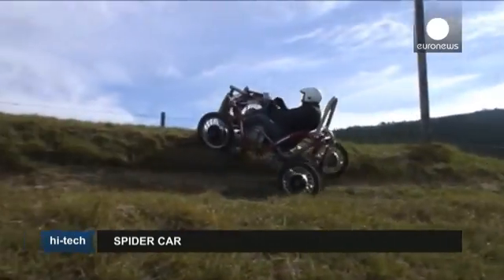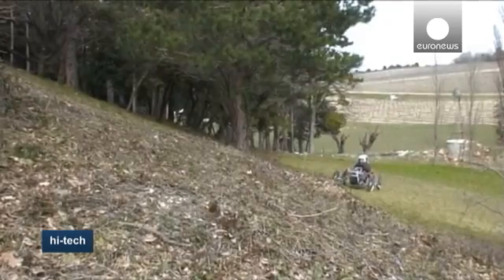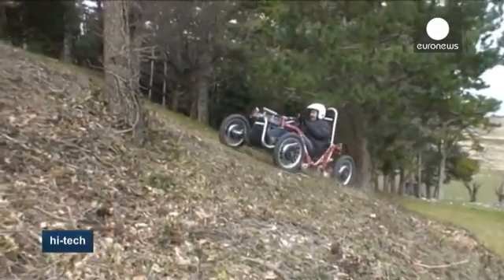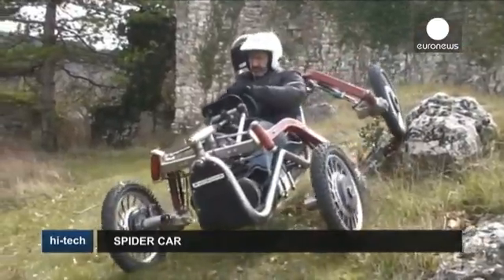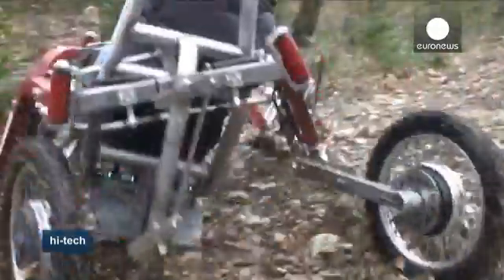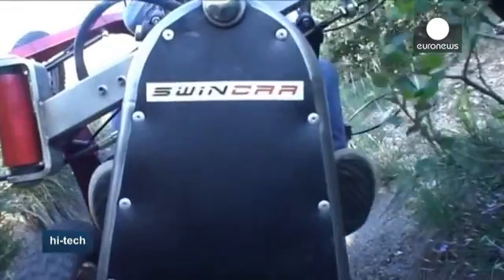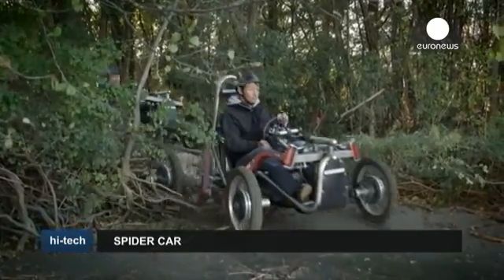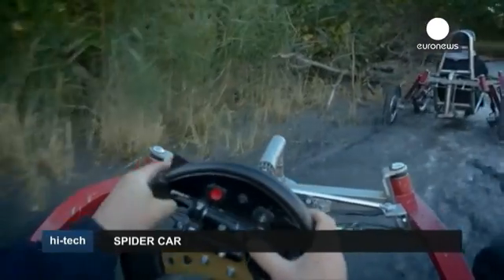Hi-tech: New "spider car" offers disabled access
A new electric car equipped with four arms that move independently allowing it to tackle the toughest off-road terrain is set to hit the market.

Known as the "spider car", the Swincar is made in southern France and will go into production at the end of October. Its makers say it can naviguate on slopes with an inclination of up to 70%.

"This is an entirely electrical vehicle, compared to the vast majority of quad bikes that have combustion engines - so there is no air or noise pollution with t…